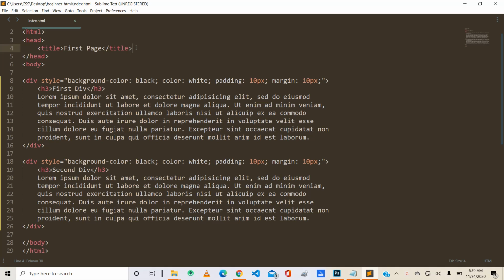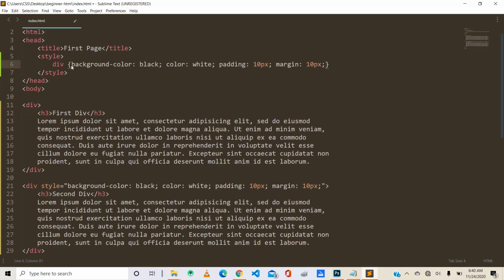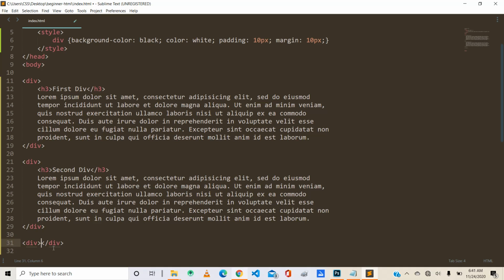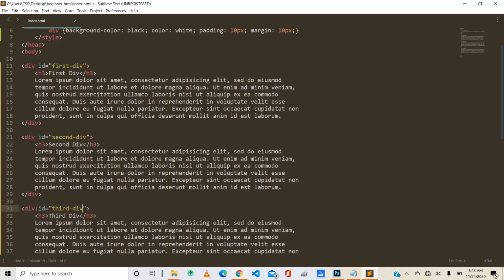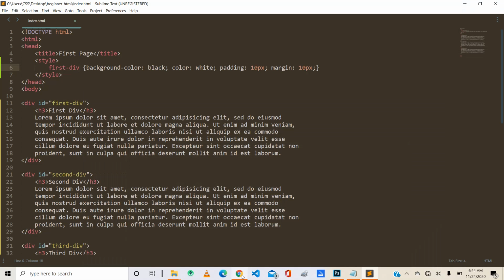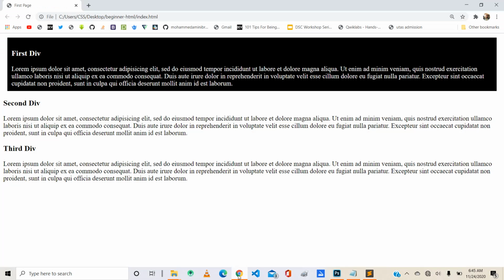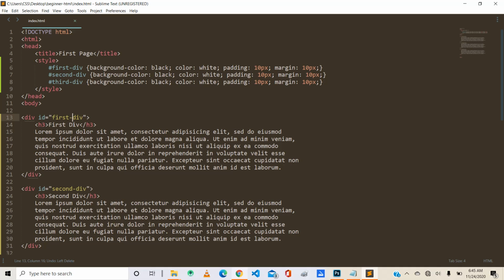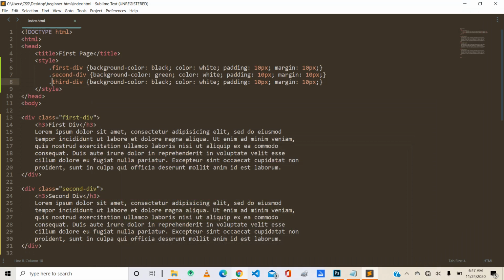14 IDs & Classes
Introduction to Classes and IDs in HTML | Learn HTML and CSS | HTML tutorial. Today you will learn about HTML Classes and IDs, which are used to target a specific HTML element, in order to style it using CSS.